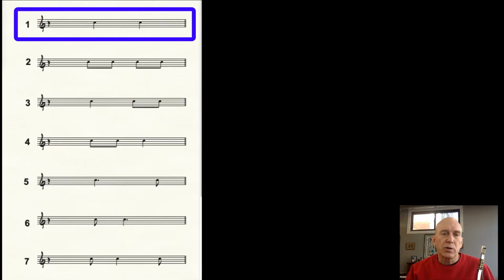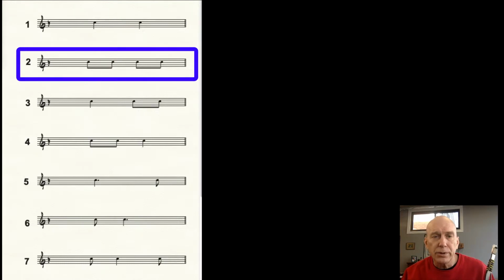LET'S PRACTICE: Rhythmic Improvisation 7 / 3/4 over 4/4 - Creating Momentum / "This I Dig of You!"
CURRENT LINKS

COACHING
00:00 IDEA #1 Play it Backwards
01:15 IDEA #2 Forward Momentum
02:55 Demonstration

⚠️ Note: This video was recorded under a previous version of my training system.
Some resource links (including PDFs) may no longer be active.

For the fully updated EWI and jazz training programs—including The Forge and the rebuilt EWI Den
That’s where the current system lives: clean, structured, and ready for your next step.